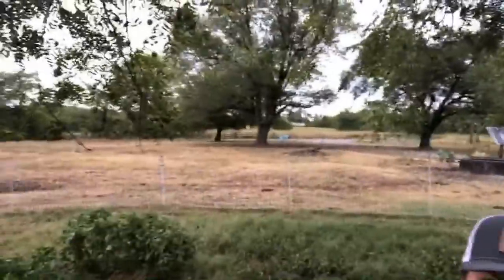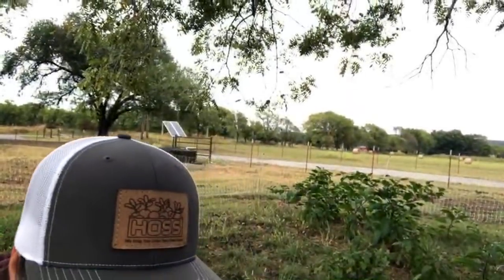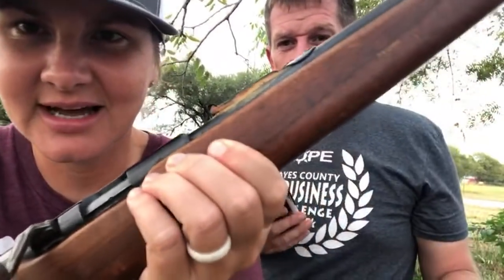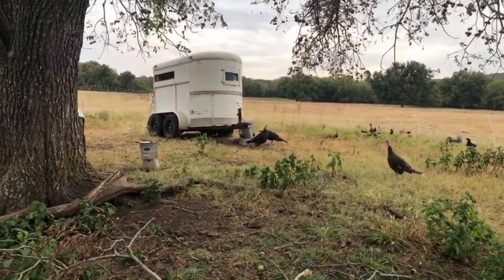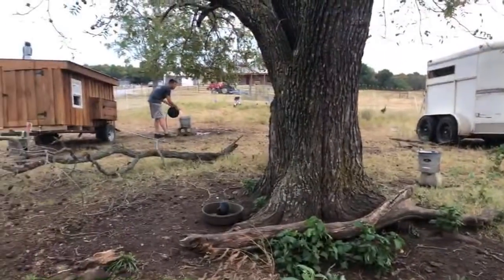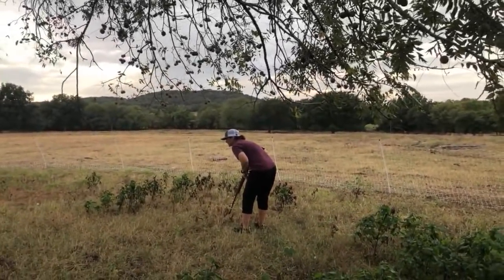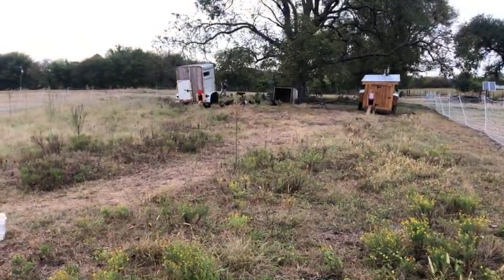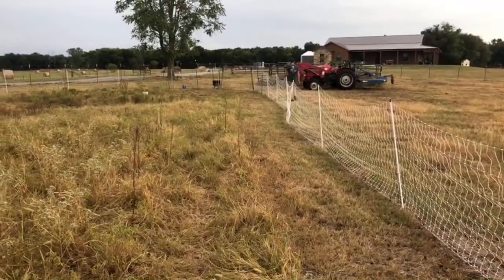SKUNK IN OUR CHICKEN RUN | 🦨 LIVE REMOVAL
🛠Amazon Store